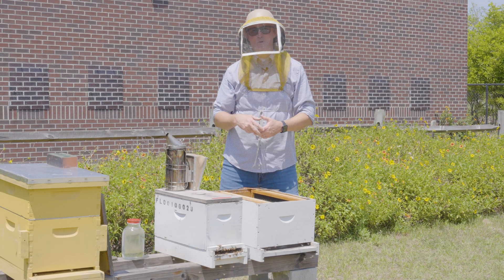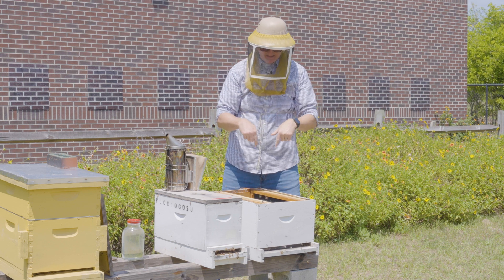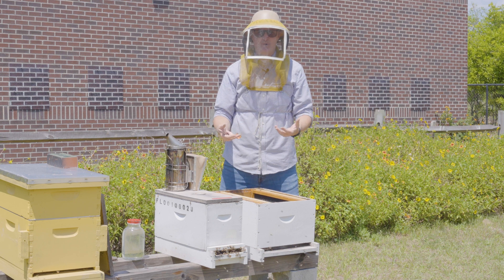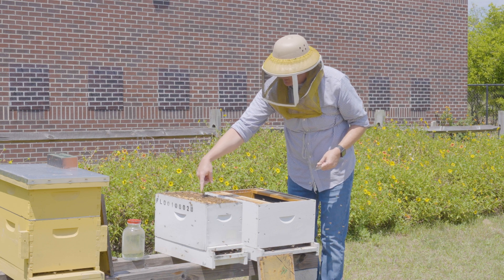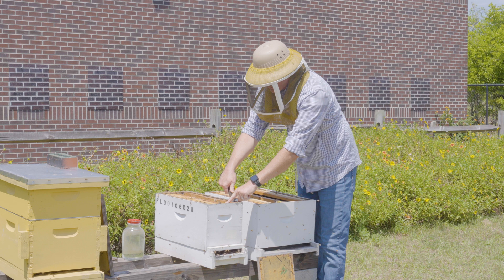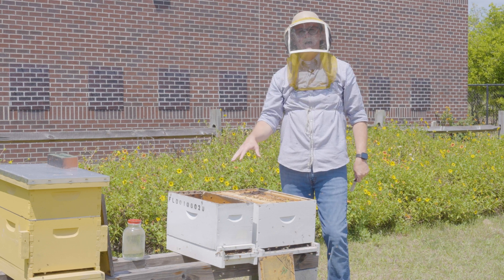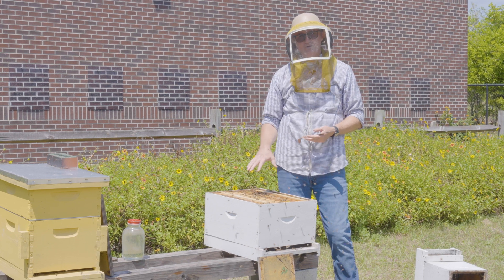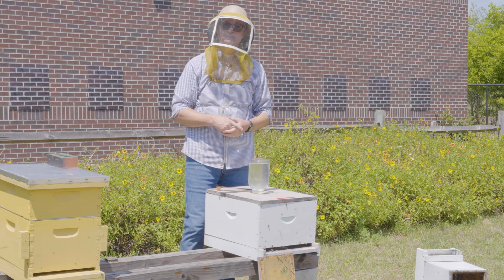Installing Nucleus Honey Bee Colonies | Beekeeping Academy | Ep. 42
Installing a nuc into a full-size hive is much simpler than it may seem. In this episode of the UF/IFAS Beekeeping Academy series, Dr. Ellis walks viewers through the steps of hiving a nuc.